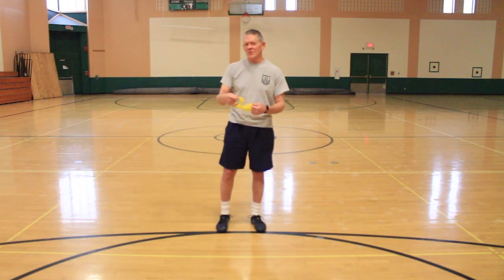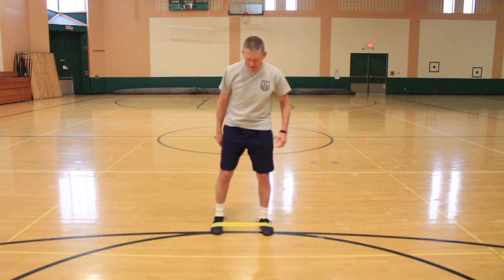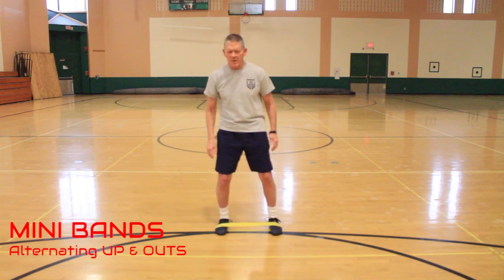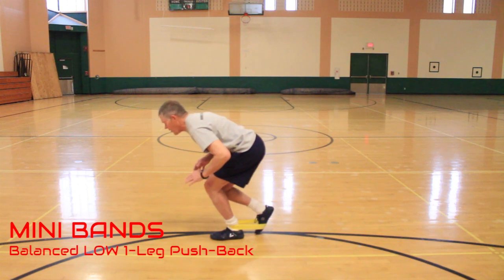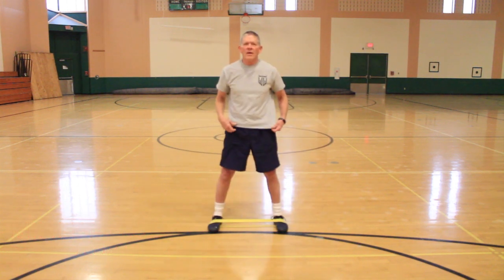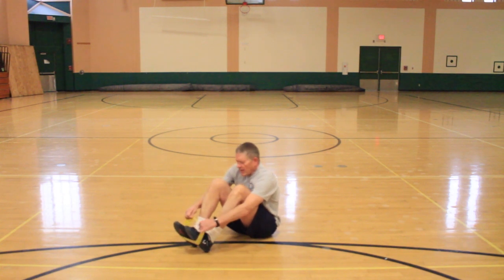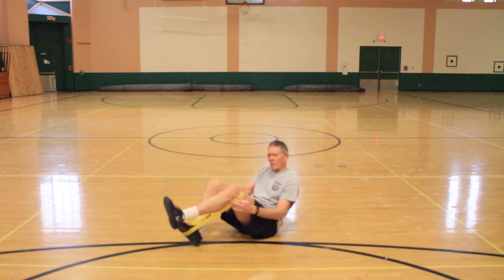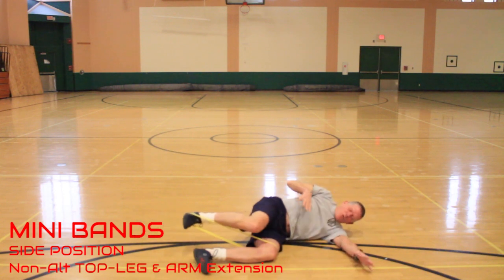MINI BANDS with STEVE MYRLAND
Steve Myrland shares 5 mini-band movements that throwers can do to improve strength and mobility.

Steve Myrland - Train to Play
Steve Myrland has worked as an athletic development coach at the youth, collegiate, and professional levels. He was formerly the strength and conditioning coach at the NHL’s San Jose Sharks and the University of Wisconsin. He is also a GAIN faculty member.